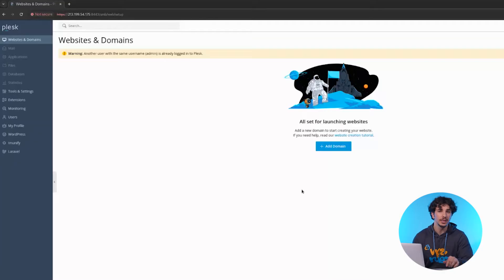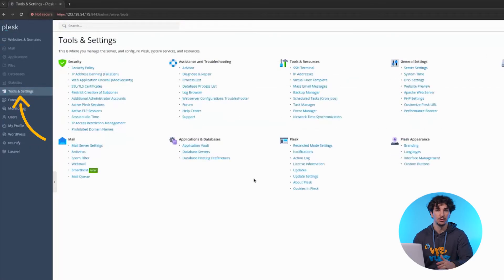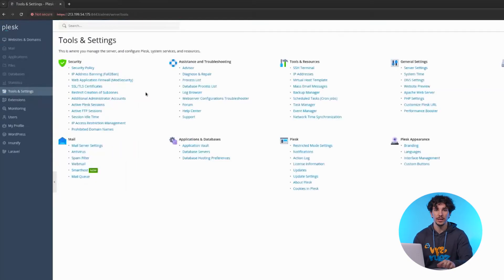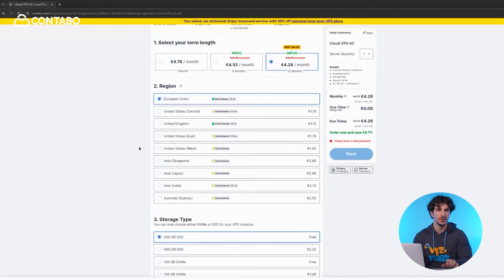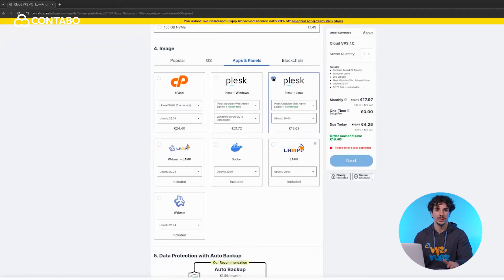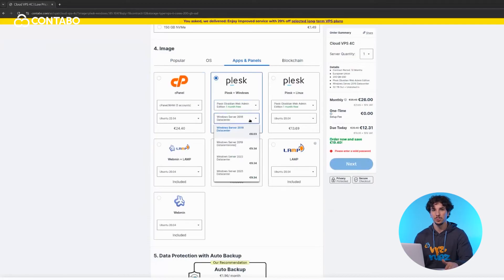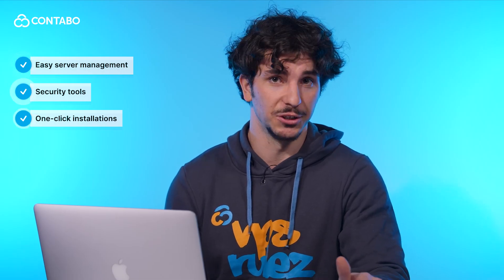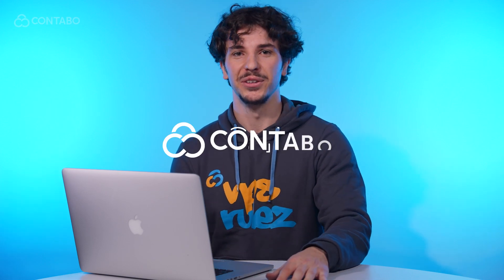What is Plesk and how to use it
This tutorial explains what Plesk is, what Plesk is used for, and how to use it on a VPS. Whether you're using Plesk for Windows or managing a Plesk VPS, you'll get a clear overview of its features and functionality.

🕐 Timeline:
0:00 - 0:18 Introduction
0:18 - 1:10 What is Plesk?
1:10 - 1:45 Do you need Plesk?
1:45 - 2:19 Plesk vs. cPanel
2:19 - 2:42 Conclusion

Key Topics Covered:
- Core features of Plesk
- Who should use Plesk and why
- Quick comparison of Plesk and cPanel
- Installing Plesk as a Contabo customer

Important Notes:
- Plesk is especially helpful for setting up WordPress and other common tools quickly
- Plesk includes SSL, firewall, and brute-force protection (fail2ban) by default
- Bundle Plesk during server setup at Contabo - Plesk is a paid add-on
- Choose Plesk if you need a control panel that supports both Windows and Linux servers
- Advanced users might prefer command-line control